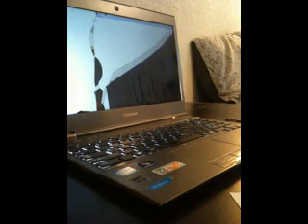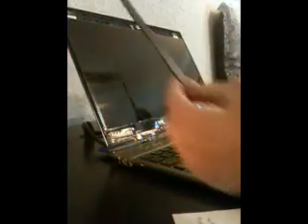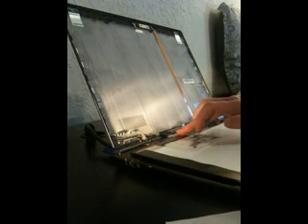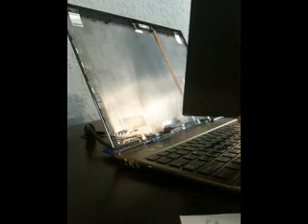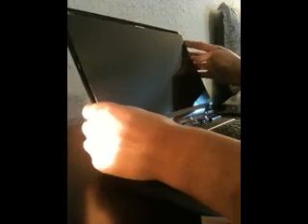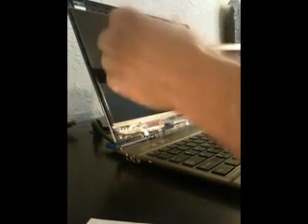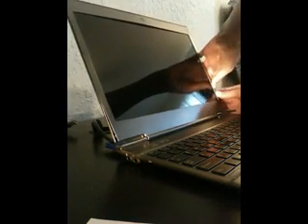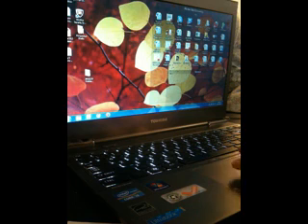Replacing LED screen on Toshiba Portege Z835 and Z830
Replacing a Cracked LED screen on Toshiba Portege Z835 and Z830. Step by step instructions on how to remove the broken screen and replace it with a new one.